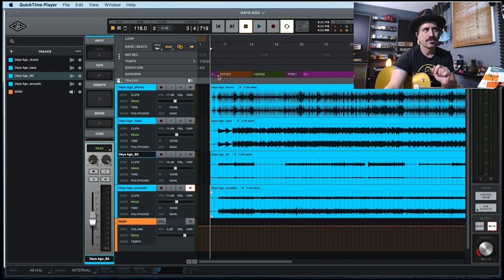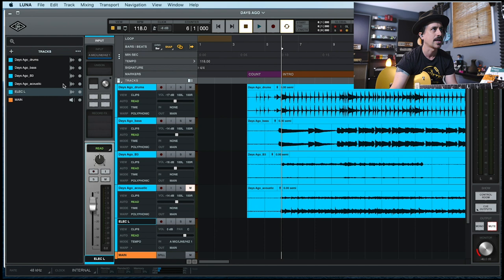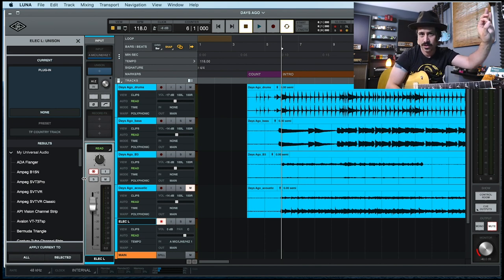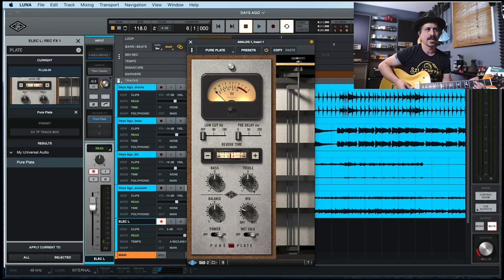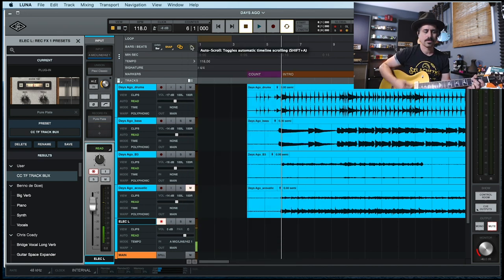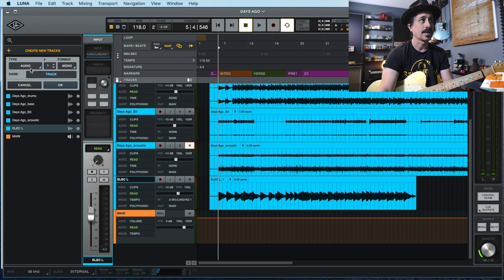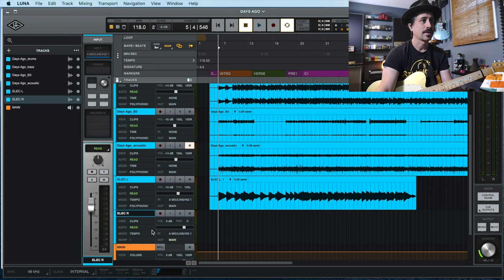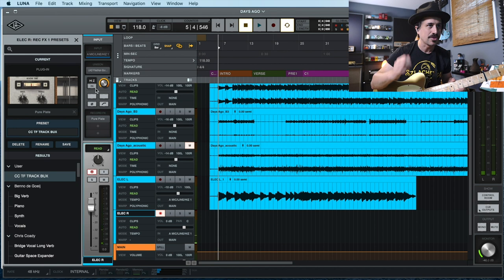Recording Guitar In Luna - How to use Amplifier Plugins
Support with merchandise!

TABS, Tracks and Guitar Pro files available here!

Guitar courses on my website!

Complete Blues Guitar Vol. 1 with Brett Papa!

Video, Recording and Guitar Equipment I use!

Canon Cameras

Sony Cameras

Logitech Cameras

Magewell USB Capture Card

Sigma Lenses

Neewer Lights

Kamerar D-Fuse Large LED Light Panel Softbox

Audio Recording and Interfaces
Universal Audio X8P

Universal Audio 8p

Universal Audio Twin

Universal Audio Satellite

DBX 580

DBX 560a

DBX 530

Adam A7

Guitar Pedals

Greer Lightspeed

JHS Bonsai

Vemuram Shanks ODS1

Boss MD-500

Source Audio Nemesis

Source Audio Ventris

Boss GE-7

Truetone CS7

Pedaltrain Classic 1

MXR Tap

Dry Bell Vibe Machine

Walrus Audio SlO

Walrus Audio 385

Walrus Audio Kangra

Greer Tomahawk

Boss TR2

XTS Fermata

Nobels ODR1

Mythos Golden Fleece

Line 6 M5

Vertex Boost

Vertex Dynamic Distortion

Vertex Ultra Phonix

Vertex T Drive

Digitech Freqout

Digitech Richochet

Digitech Polara

Digitech Nautila

Boss OC-3

Greer Tarpit

Greer Black Tiger

Greer Supa Cobra

Greer Royal Velvet

Greer Soma

Rockett Animal

Rocket Rockaway

Rockett Squeeze

Rockett Touch

Rockett Immortal

Rockett Steampunk

Rockett Archer Clean

Rockett Boing

EHX Cock Fight

EHX Oceans 11

EHX Canyon

EHX Freeze

EHX Freeze

EHX B9

EHX big muff rams head

TC Electronic Sub N Up Mini

Rocket Melody Overdrive

Dod Carcosa

EHX HumDebugger

JHS Whitey Tighty

JHS Charlie Brown

JHS Thunderbolt

TC Ditto LooperX2

Guitars
Martin SC-13E

D18-Modern Deluxe

PRS S2

PRS DGT

PRS McCarty 594

Gretsch 6119